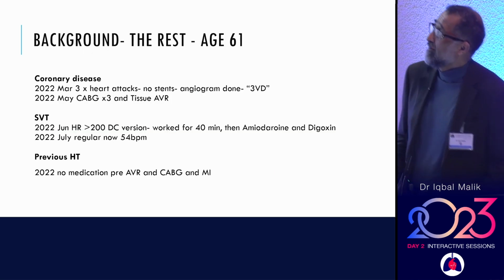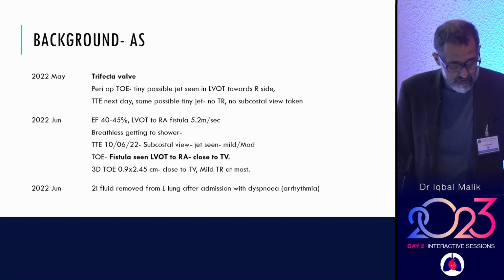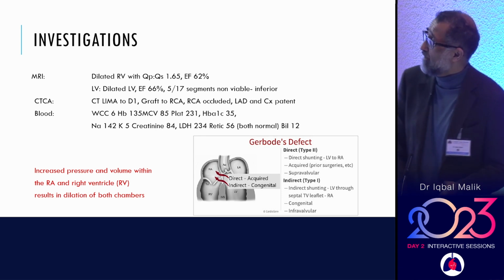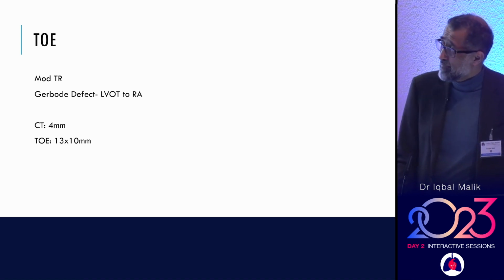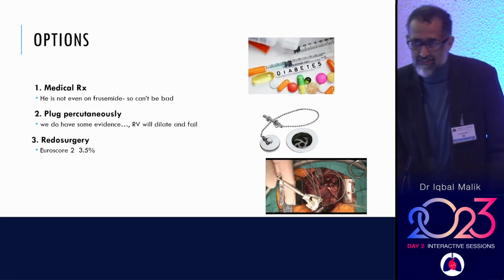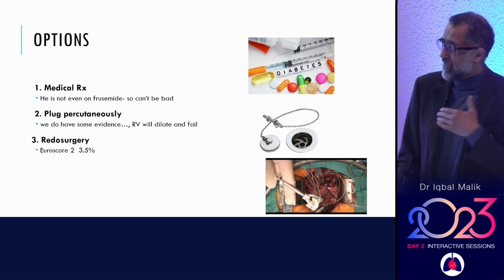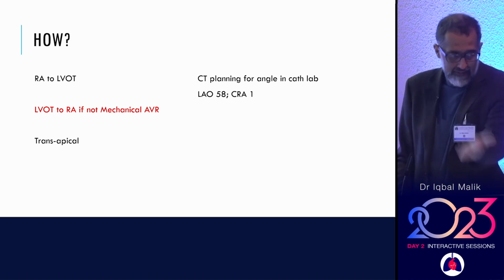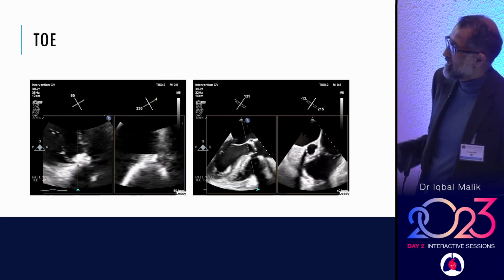Closing a Gerbode defect with an Amplatser plug- A rare complication of Aortic valve Surgery (sAVR)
I presented this case a a Surgical conference in 2023. I thank Mr Aziz Momin for the invitation to speak again. It is a rare case, and one with a good result at the end. I take you through to options and how we did this tricky procedure.

A Gerbode Defect links the left side of the heart (pumping chamber) to the right atrium (collecting chamber) . This a high pressure jet of blood is going "backwards" and can leaft to heart failure.

This patient had a tough initial surgical procedure to replace the aortic valve. This created a Gerbode defect, and he became highly sympmtomatic. This is a very rare complication of cardiac surgery. It can also happen after infection or even trauma. He was not born with it, although it can be a congenital abnormality.

What options are there?

1. Medical therapy- we could give diuretics (water pills), but that would not cure the problem. And the right side of the heart would come under strain, and then fail.
2. Redo Surgery. This would be complicated, and he struggled during the 1st surgery. Thus high risk.
3. Plug the leak. Not every center has the skill base to do this, but I have acquired the skills to do this over the years.

Our patient has done well with the plug, and feels much better.

I work at One Welbeck Heart Health- Londons Largest Private Cardiology Group, and at Hammersmith Hospital, Imperial College Healthcare NHS Trust, London, one of the largest NHS Trusts in the UK.

I hope you enjoyed the discussion.